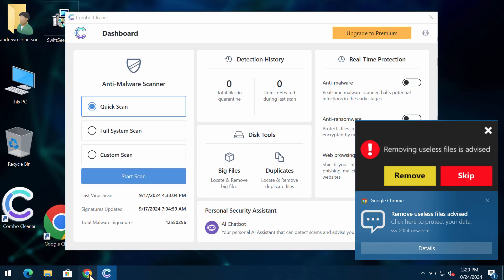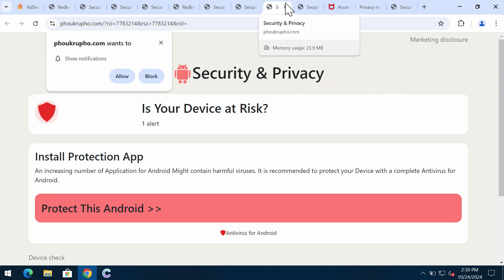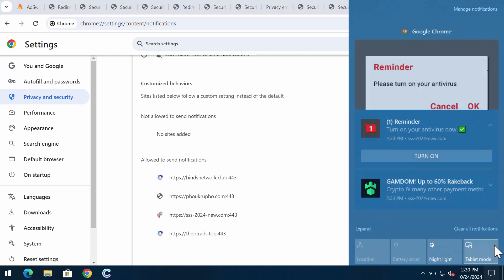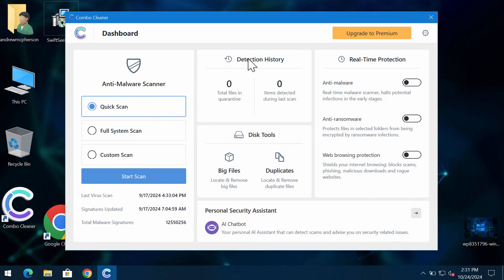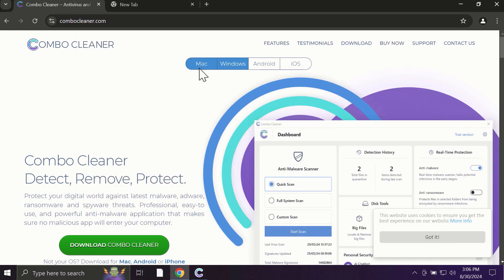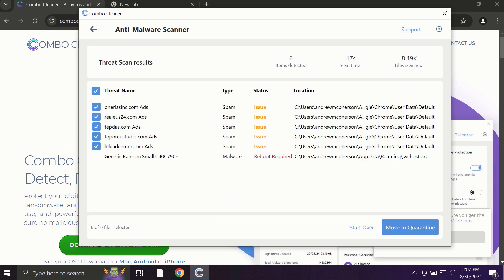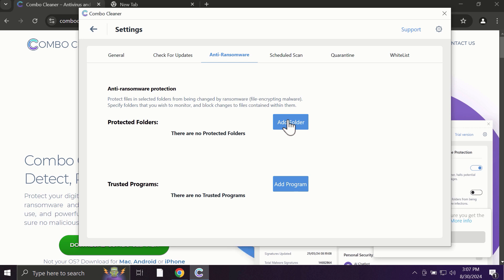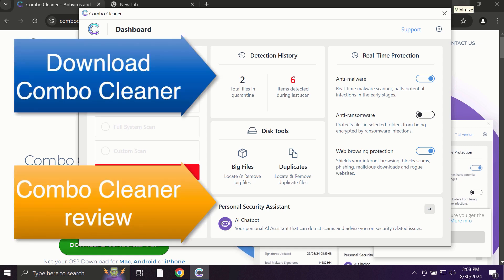Phoukrupho.com push notifications removal video.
Phoukrupho.com stands for a new quite dangerous site. Do not ever interact with these pop-ups. Get rid of them with the help of Combo Cleaner Antivirus via the official or, optionally, consider following the manual tips set forth in the video.